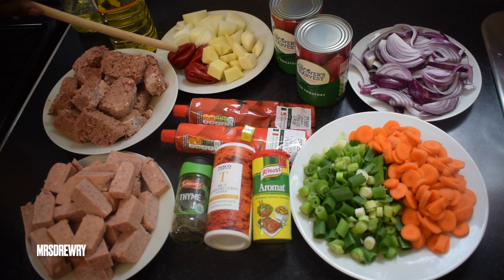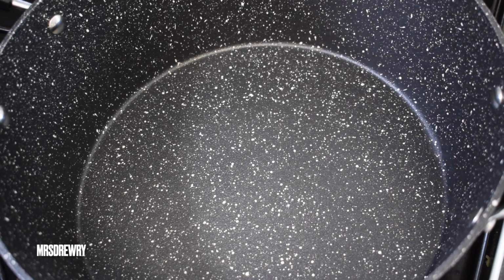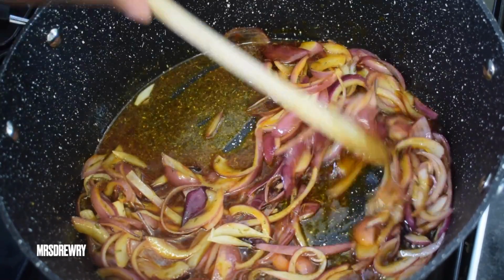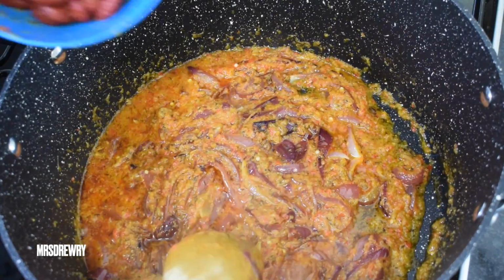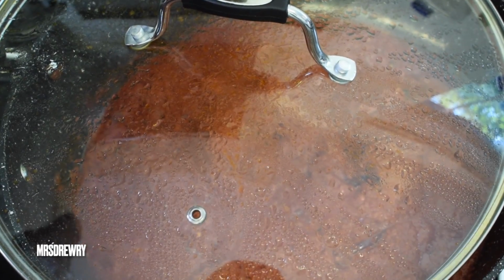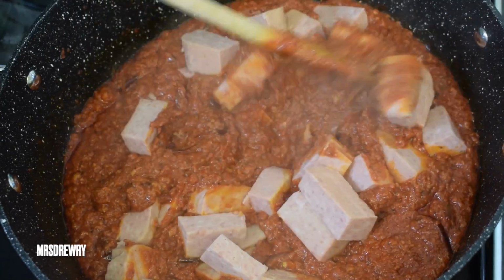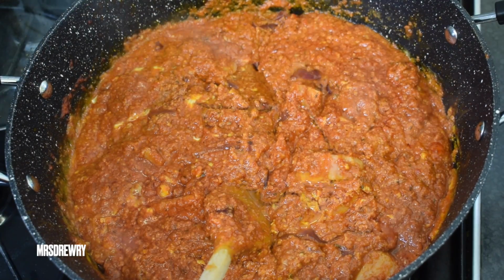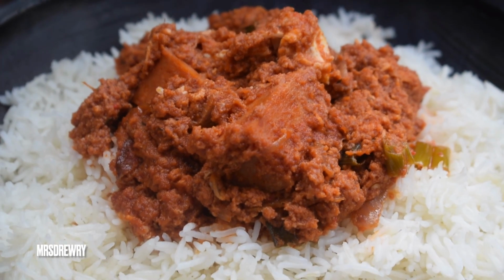I MADE A VERY TASTY CORNEDBEEF STEW!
Hello everyone!, Let's prepare a very tasty loaded Ghana style corned beef stew today!to enjoy with rice, boiled yam, plantain, etc,.. as usual my recipe is very easy to follow, I hope you will give it a try, kindly like the video, share and subscribe if you haven't already and hit the notifications bell 🛎 ! I appreciate you, see you soon xx
Ingredients :
2 chopped onion
3 scotch bonnet
180 gr ginger ( 3 small thumb size)
1 onion
5 garlic cloves
2 tomato purée 400g
2 tomato plums
7 stalk spring onion
180 gr carrots 9about 2 cups)
2tbsp Tandoori curry tt
1tbsp All purpose savoury seasoning tt
1tbspThyme tt
1 maggi tt
2 corned beef
2 spam (optional)
7eggs (optional)
1 cup oil plus 1 tbsp

Hello friends! If you haven't yet subscribe to my channel then you are missing a lot! you will learn a lot of recipes and new skills with me and mr Drewry (Kwame & Ama) Click here to subscribe:

I ALSO DO REVIEWS SO YOU CAN SEND ME YOUR PRODUCTS!
I SPEAK NATIVE FRENCH TOO (I AM BELGIAN)
I SPEAK TWI TOO ( I AM GHANAIAN)